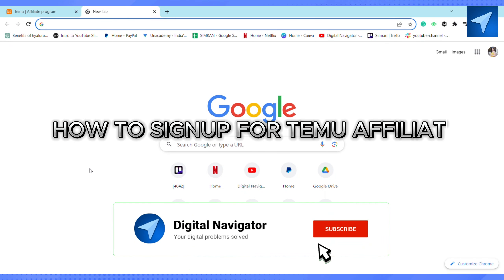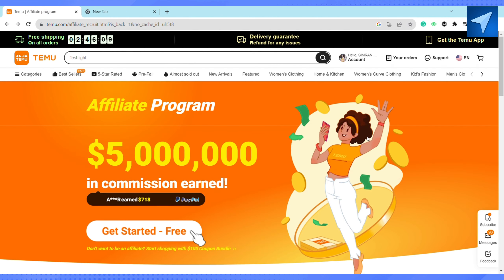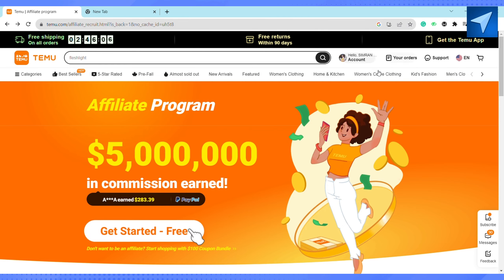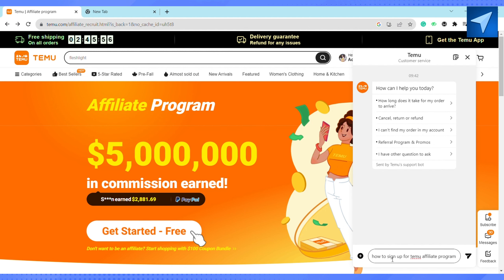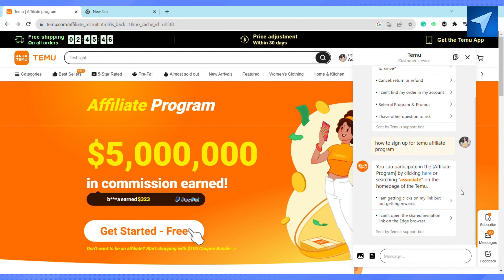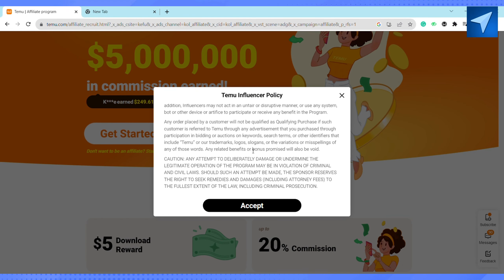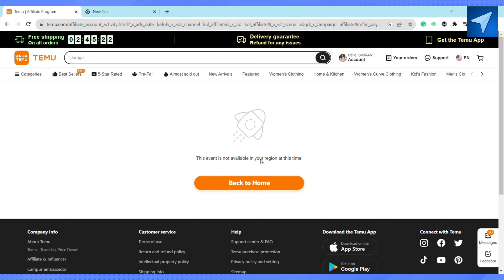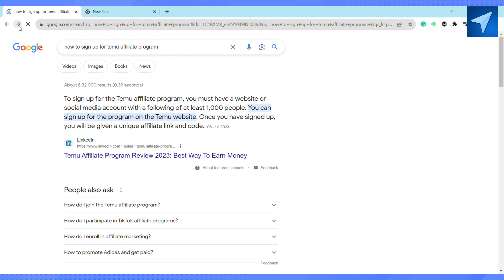How To Signup For Temu Affiliate Program (2025) Simple Tutorial